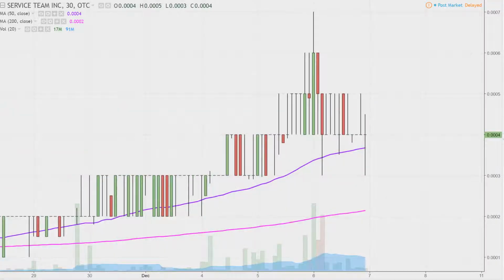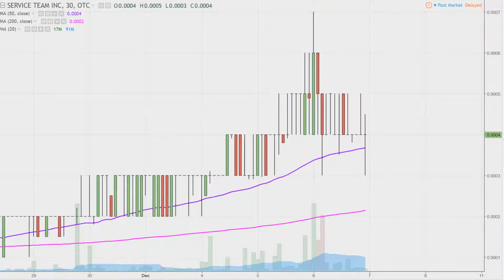Service Team - SVTE Stock Chart Technical Analysis for 12-06-17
Learn how to read stock charts and identify technical patterns as ClayTrader does a quick stock chart review on Service Team (SVTE).